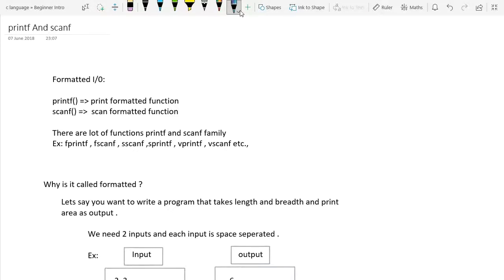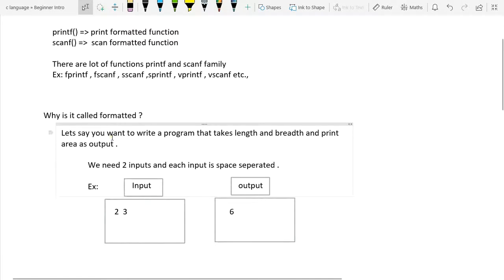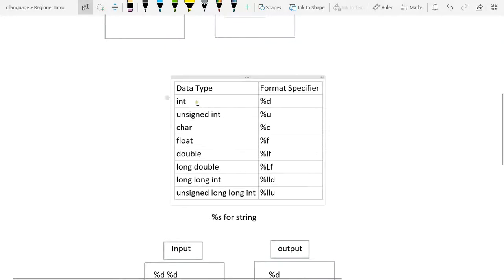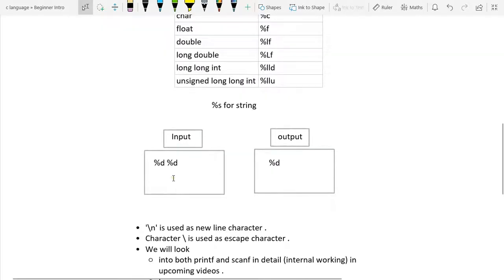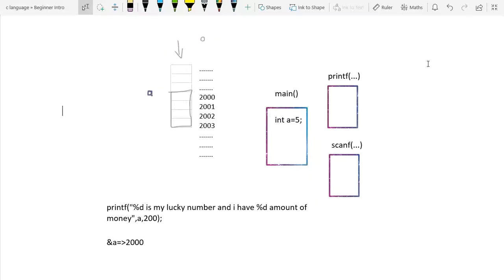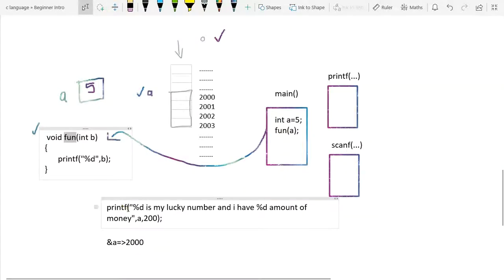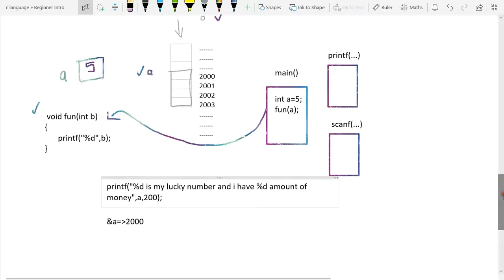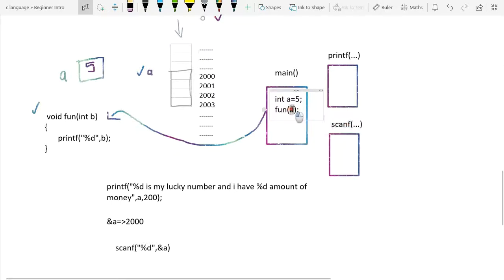08 printf and scanf part 1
In this video we are going to see about printf and scanf .